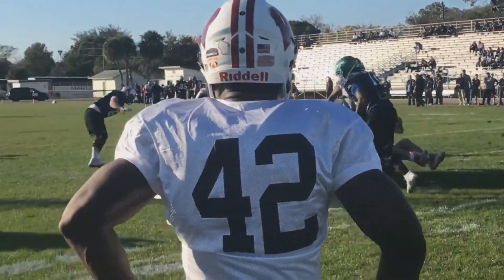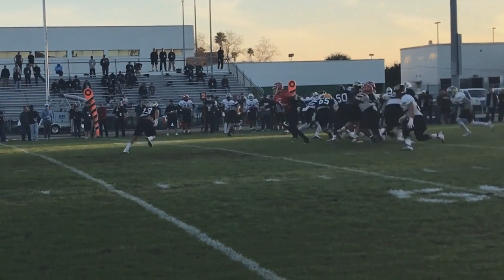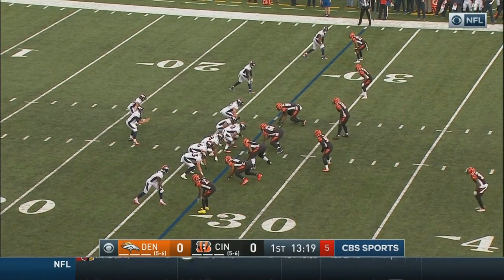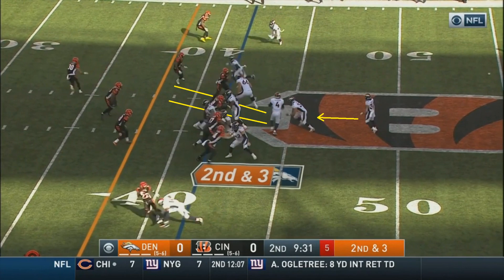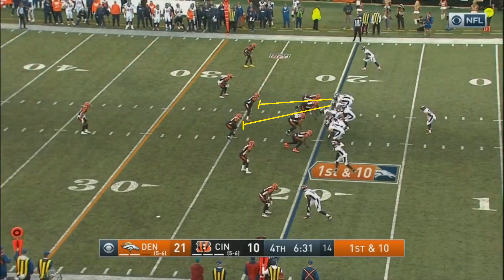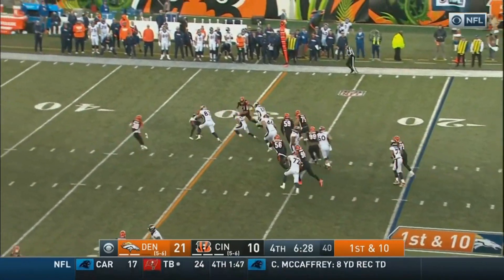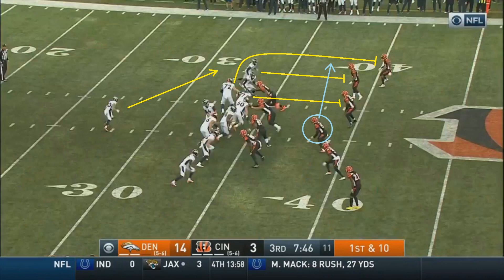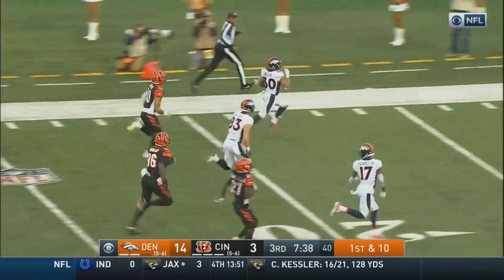How Denver uses Phillip Lindsay's speed to their advantage